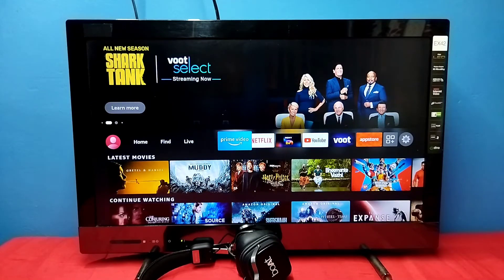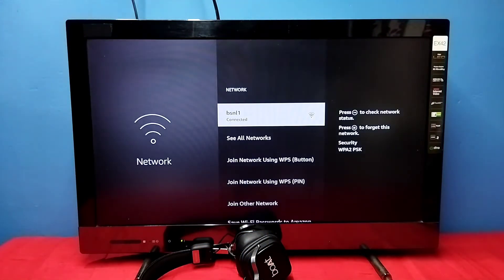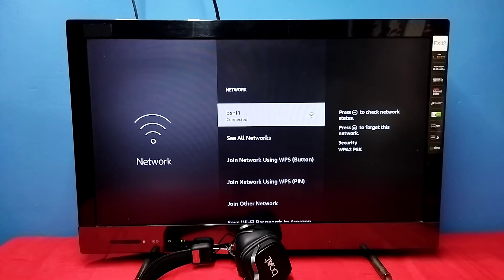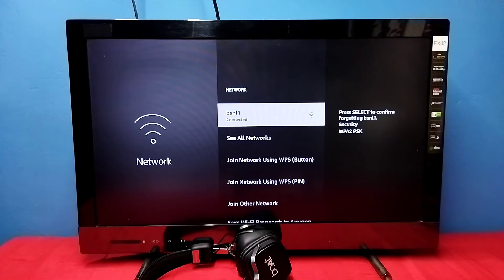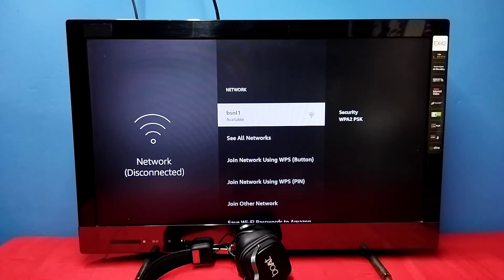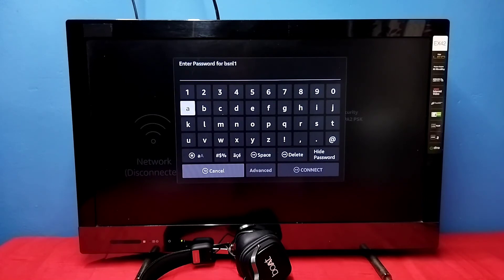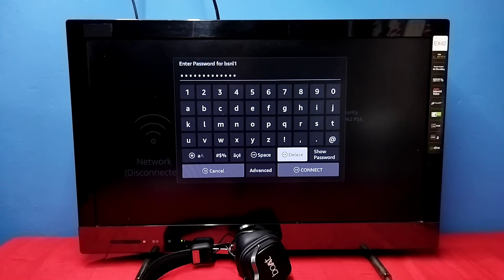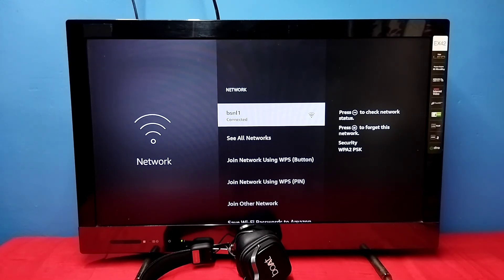Amazon Fire TV Stick 4K : How to Change WiFi Password | Reset WiFi Password